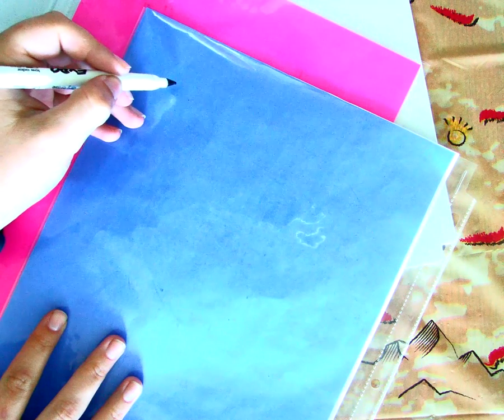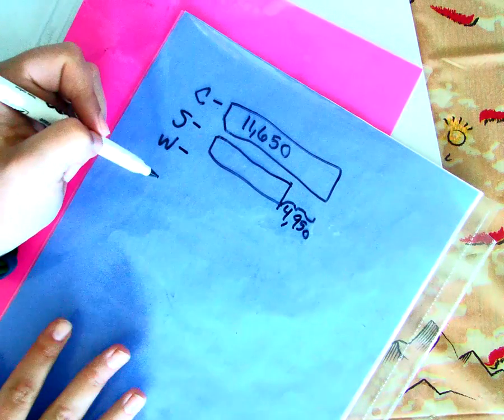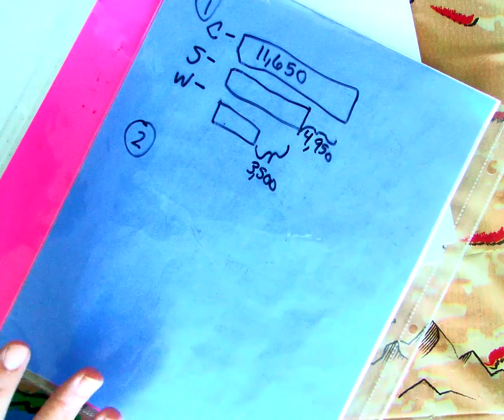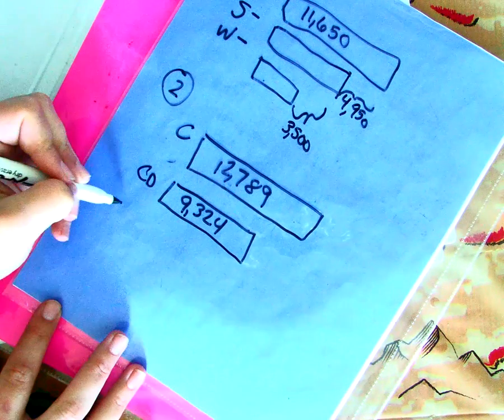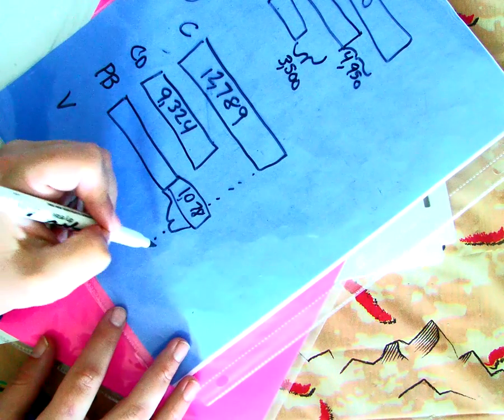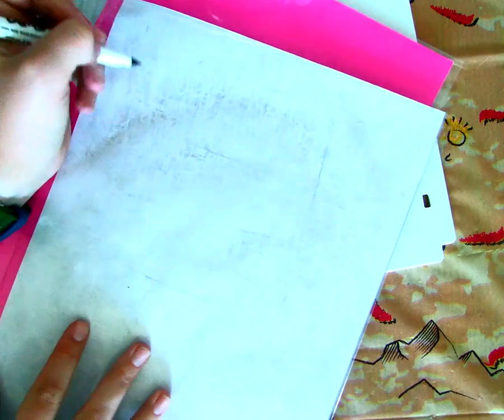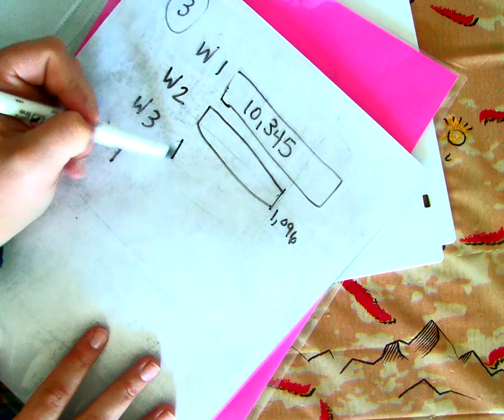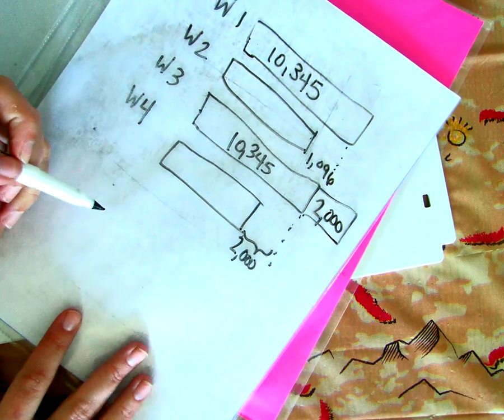module 1 lesson 18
4th grade Module 1 lesson 18 problem set setup